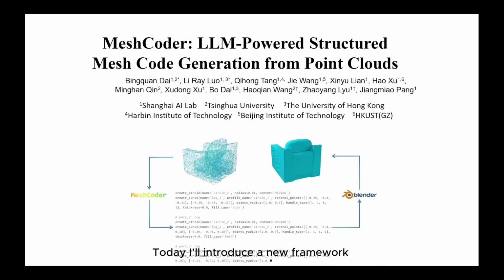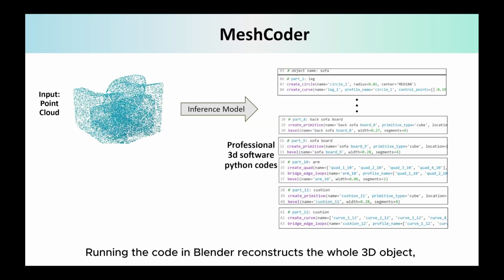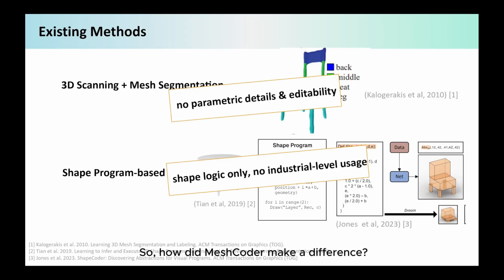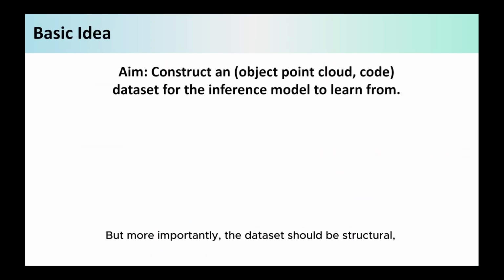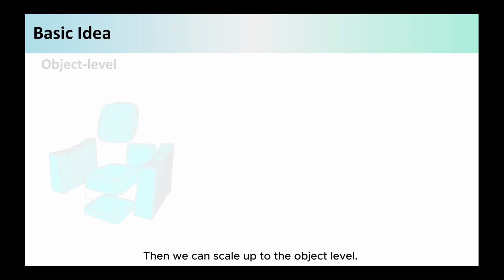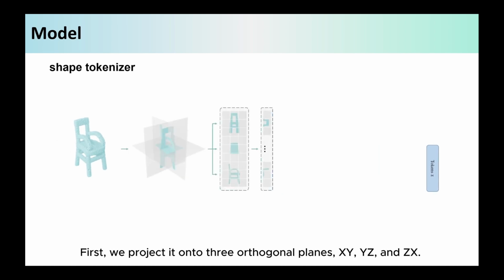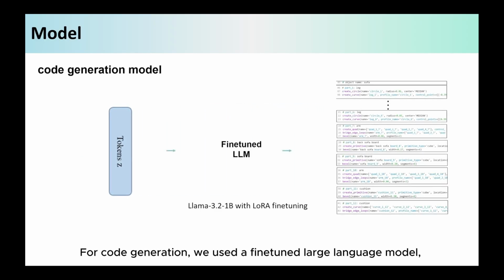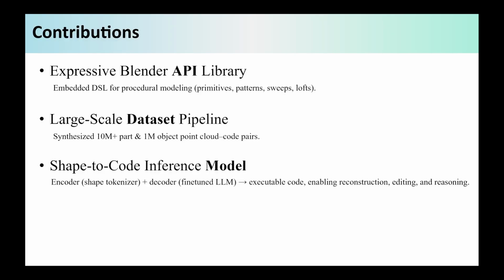MeshCoder: LLM-Powered Structured Mesh Code Generation from Point Clouds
Hi everyone! Today I’m going to introduce MeshCoder, a research project that I had chance to contribute to in Shanghai AI Lab. This work was led by Bingquan Dai and Li Ray Luo, supervised by Zhaoyang Lyu and Haoqian Wang.

MeshCoder explores a new way of representing 3D shapes, instead of only storing geometry, we reconstruct them into structured, editable code. In this video, I’ll give you an overview of the motivation, the core pipeline, and some of our results.

Chapters:
0:00 Introduction
1:23 Background
1:55 Domain Specific Language
2:39 Dataset
4:17 Inference Model
5:44 Experiments
6:09 Contributions